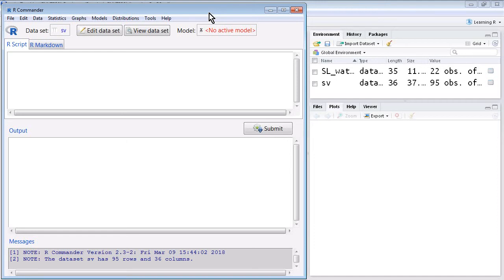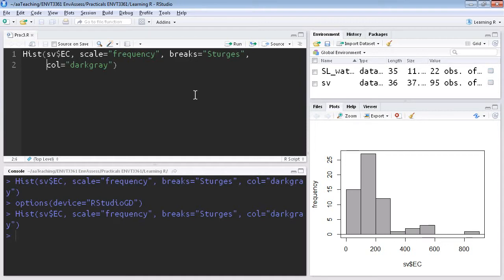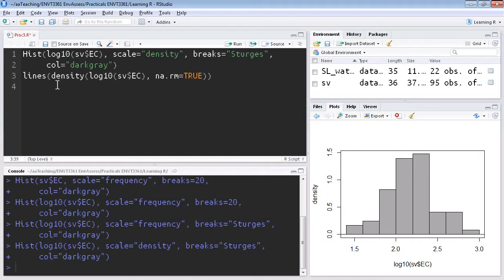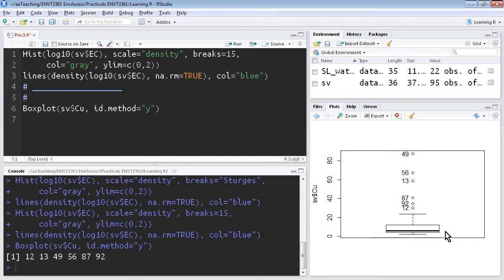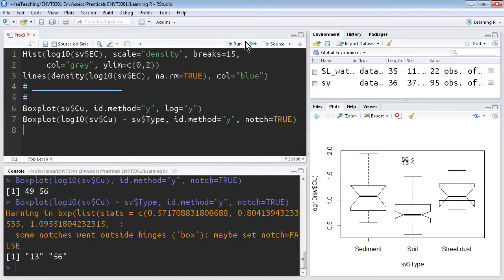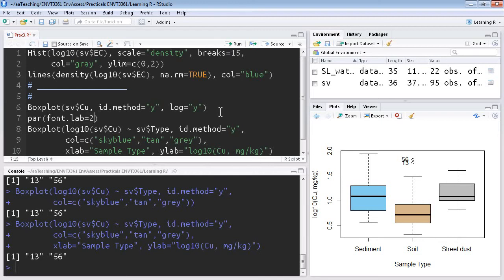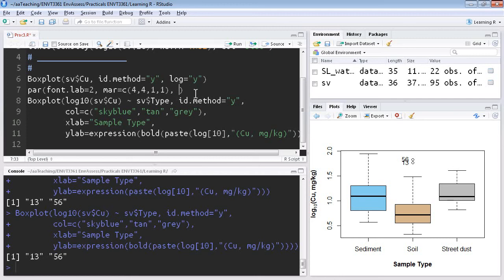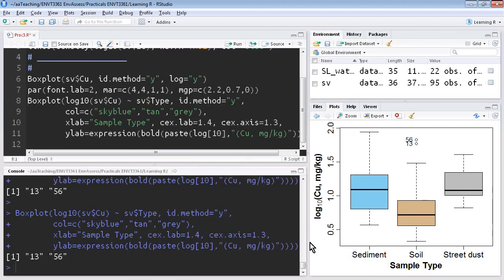RStudio plus R Commander graphics 2018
Making and customizing some simple graph types using R-Commander, then R-Studio